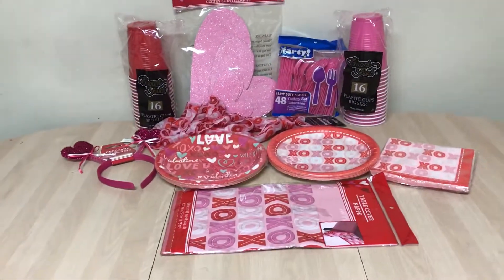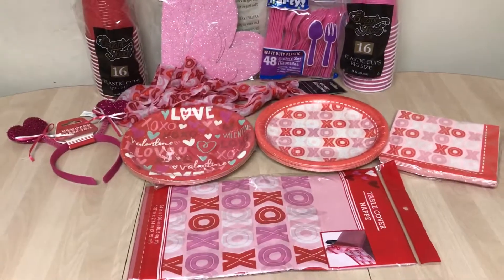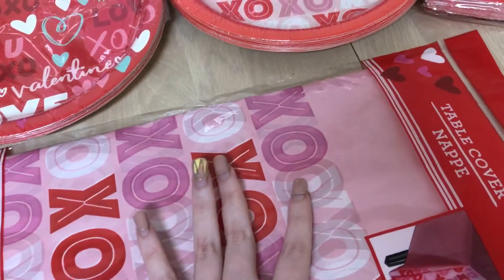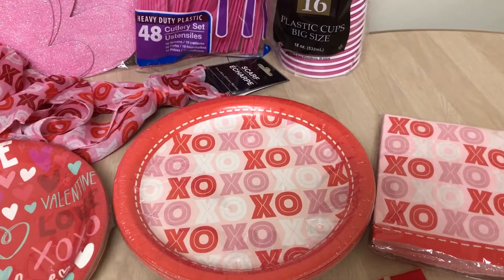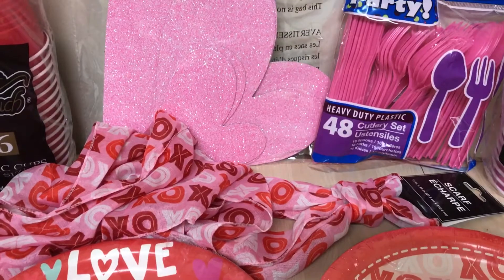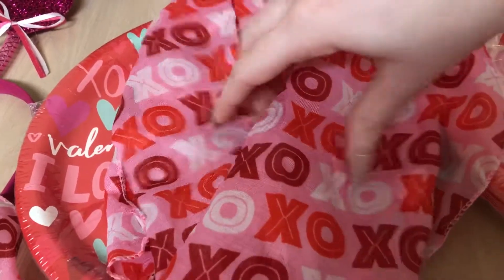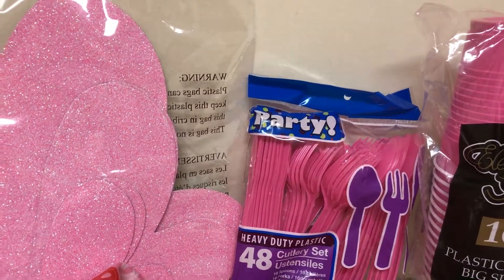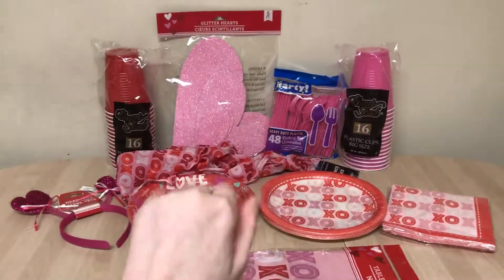Dollar Tree Valentine's Day Party Decor Haul ♥️February 2019♥️ AlyssaMarieDeMeoTV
Hey my Beautifuls! Today I'm sharing with you all my Dollar Tree Valentine's Day Party Decor Haul ♥️February 2019♥️. I hope you enjoy! Have a beautiful and magical day!

📹Videos Mentioned📹

🎀Stay Updated With Me Here Beautifuls!🎀
Spotify: Alyssa Marie De Meo

FTC: NOT SPONSORED! I ONLY RECOMMEND PRODUCTS OR SERVICES I TRULY LOVE!